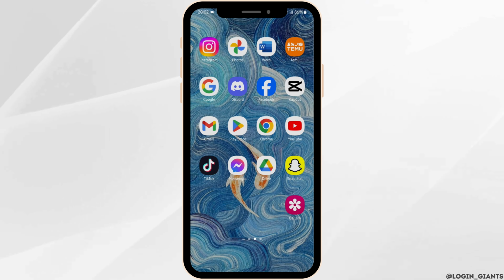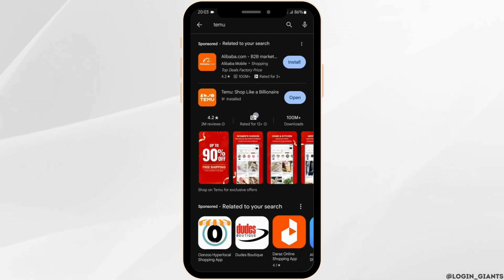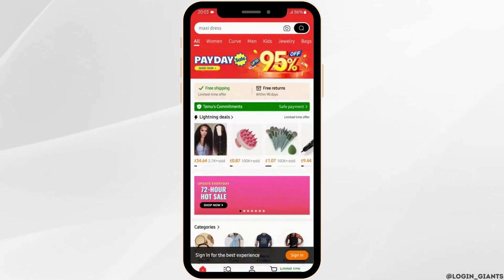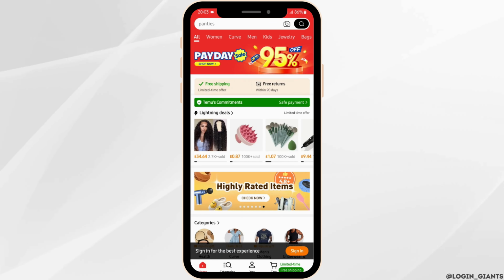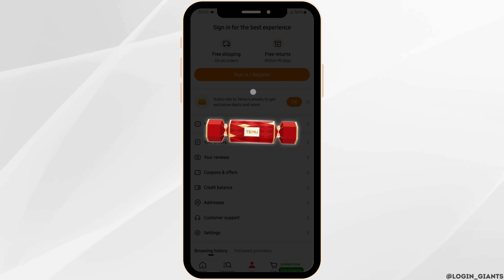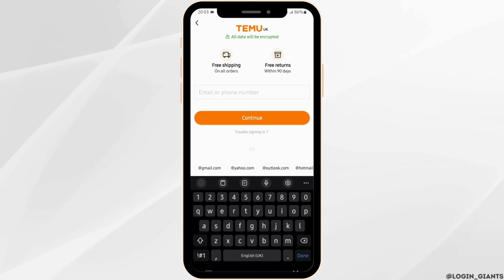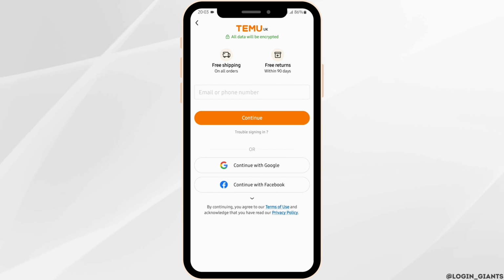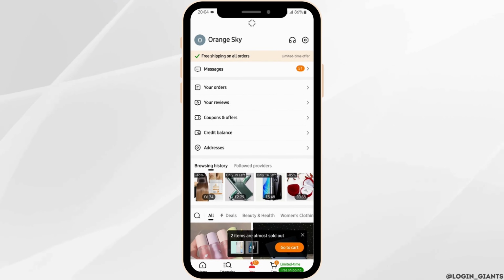How to Login Temu Account | Temu Online Shopping App Sign In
🛍️📱 Logging into Temu Account: Sign-In Tutorial

Excited to start shopping on the Temu app? Our tutorial provides step-by-step instructions on how to log in to your Temu account. Learn how to access the Temu online shopping app, sign in to your account, and explore a wide range of products and deals.

In this tutorial:
0:00 - Introduction
0:05 - How to Login Temu Account | Temu Online Shopping App Sign In

Get started with your Temu shopping experience by following our tutorial to log in to your account. Access exclusive deals, browse products, and enjoy seamless shopping with Temu.